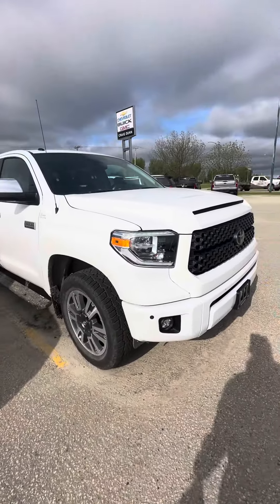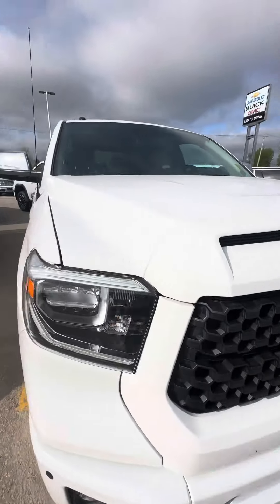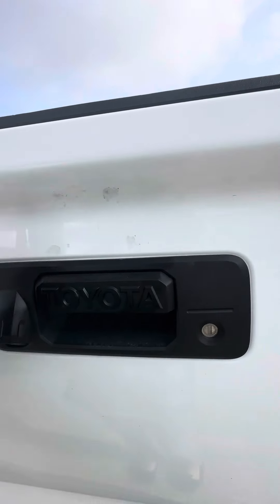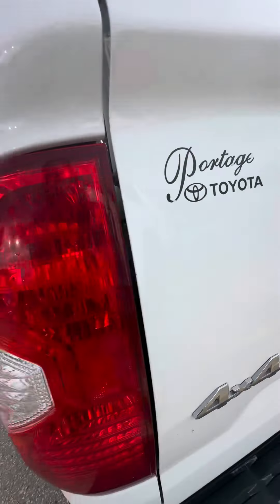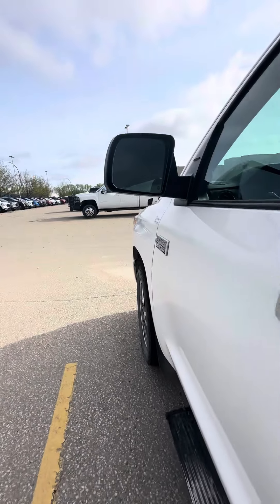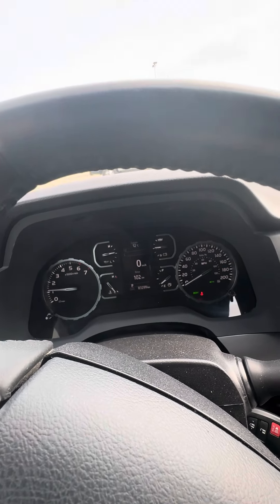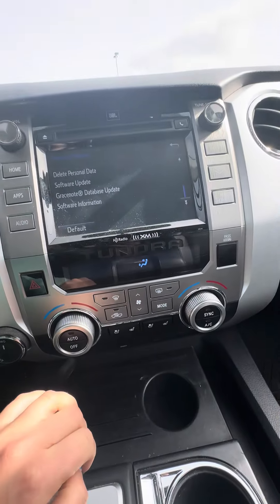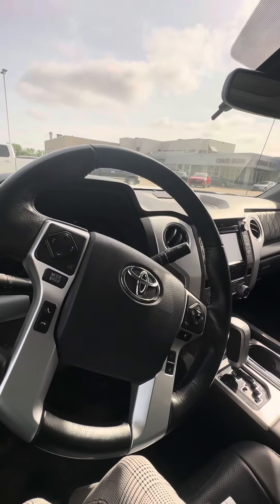2018 Toyota Tundra - Craig Dunn Motor City